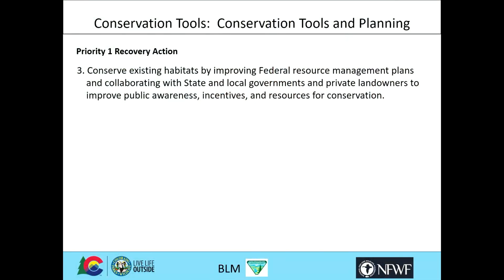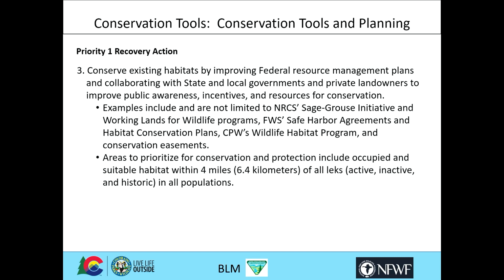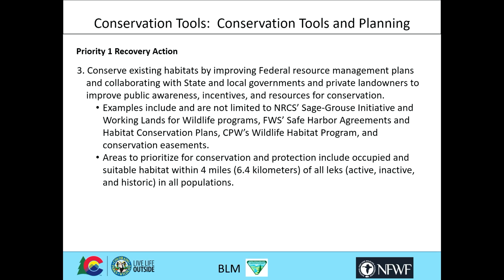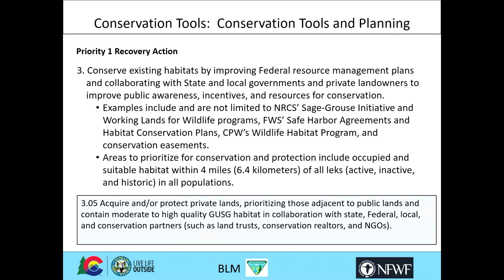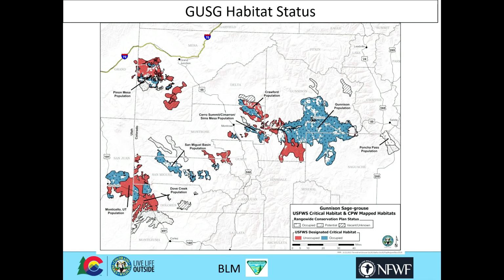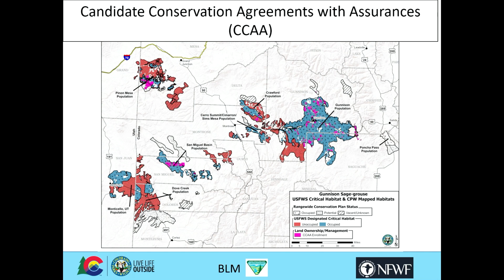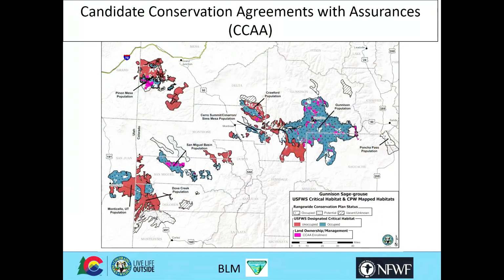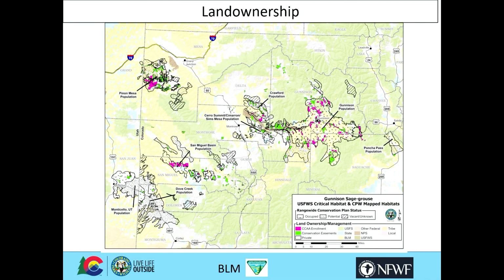Conservation Tools and Planning by Kathy Griffin, CPW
Kathy Griffin, CPW, presenting on "Conservation Tools and Planning" at the Fifth Gunnison Sage-Grouse Summit held at Western Colorado University on April 4 and 5, 2022.